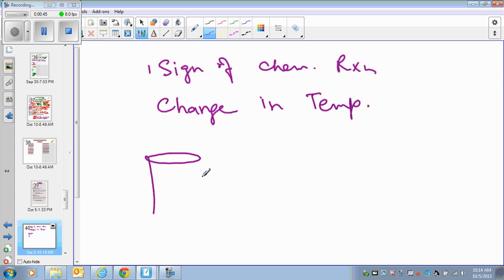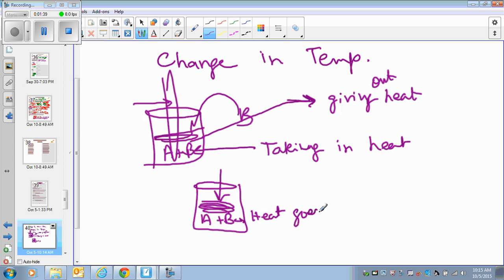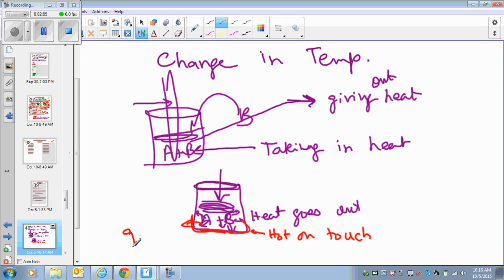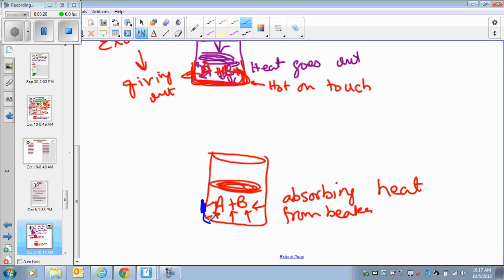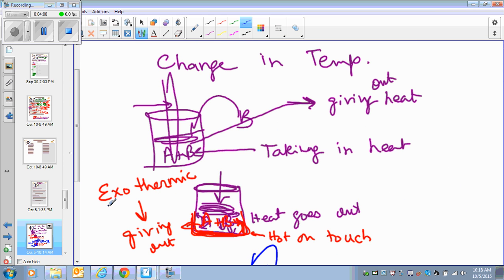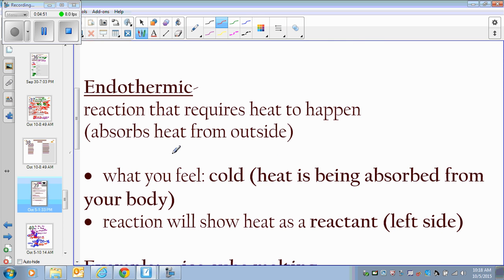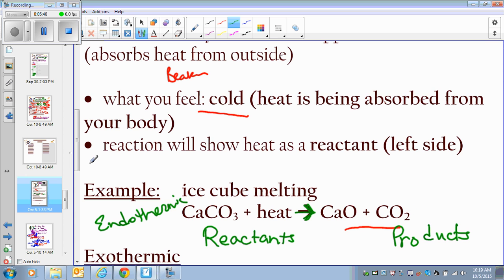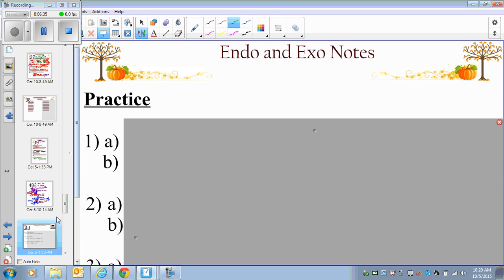Endothermic and Exothermic